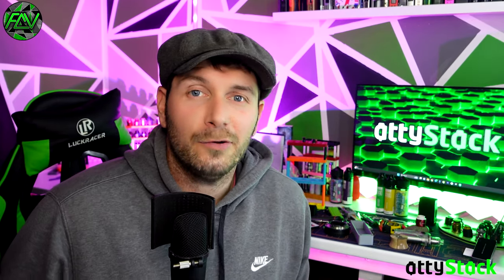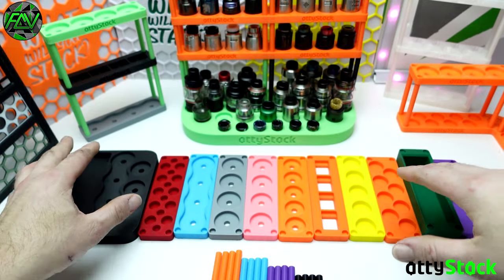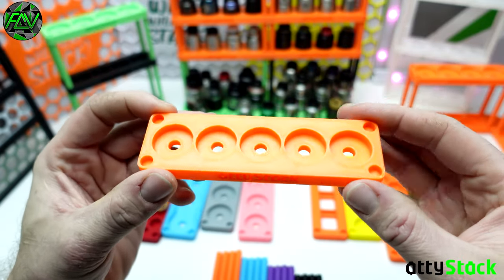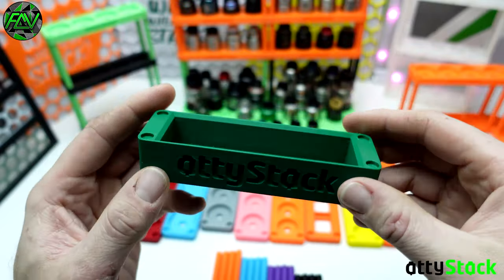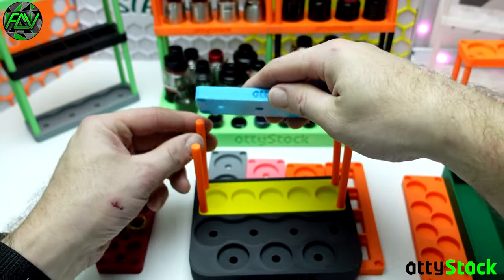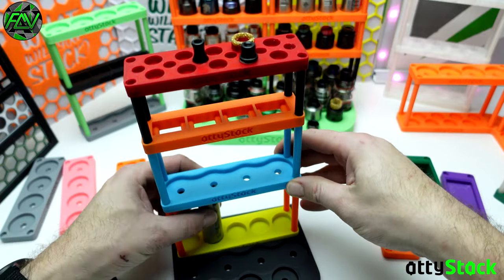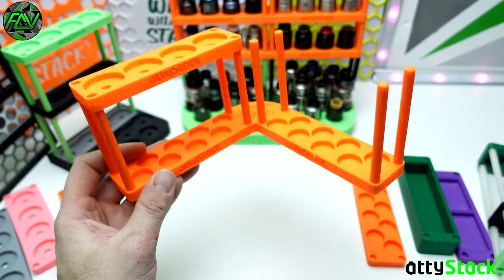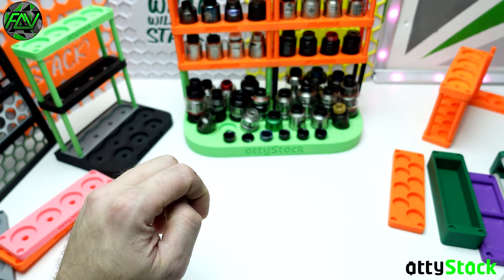The attyStack Presentation.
Well... everyone else does it!

attystack - Google it.

A big thank you to the vendor or manufacturer for sending me the product(s) for an honest review.